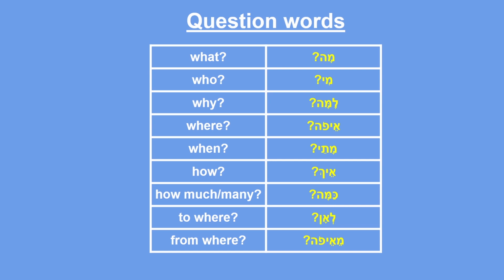Hebrew for Beginners · Question words overview · Lesson 33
Skype: david2007a

Hebrew For Complete Beginners.

Have you ever wanted to speak Hebrew?
Have you ever tried learning Hebrew before?
Maybe you've tried learning from different resources or in different "Ulpans", or other Hebrew schools,
but felt that you are not really able to speak?
Most likely, because non of these focused on your actual speaking abilities.
that there is a method, that will make you speak 90% of the time that you are studying?
And not just speaking, but speaking correct conversational Hebrew.
A method, that is all about the engagement of the learner.
A method, that is focused on the development of the learner's active speaking abilities.

My name is David, and it will be my pleasure to become your Hebrew tutor.
I am a native Israeli-born Hebrew speaker.
I have started my journey as an online Hebrew tutor back in 2018.
I have taught over 2000 hours of one-on-one Hebrew lessons to over 200 students of different levels of Hebrew proficiency.
Most of them were complete beginners, so I had to teach Hebrew from scratch.
After I have taught them the AlefBet, I had to start teaching them to speak Hebrew and help them improve their reading and writing abilities.
Throughout my tutoring career, I have developed a unique, structured, methodological way of teaching beginners not just to read and write in Hebrew,
but also to speak correct Hebrew.

The concept is simple. It is all about learning small portions of grammar and putting them to immediate use.
How?
For example, we learn the conjugation of the verb to speak in the present tense, write it down in our notebooks, and then exercise with it.
The exercises look like this:
When you see a sentence in English, you pause the video and translate it out loud to Hebrew.
After you've done so, you play the video and see if you got it right. If you didn't, you need to write the sentence down in your notebook.
After watching the whole video, you take a look at your notebook and see what sentences you were not able to get right on your first try.
Afterward, you rewatch the video until you are able to translate every single sentence correctly.

It's all about practice and exercising.
The more you speak, write and read, the better you become.
And this is exactly how we are going to work together.
The only thing you will need is a notebook, a pen, and plenty of excitement and motivation to learn such a beautiful and unique language as Hebrew.